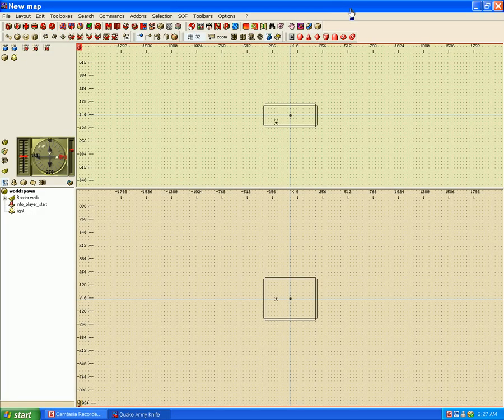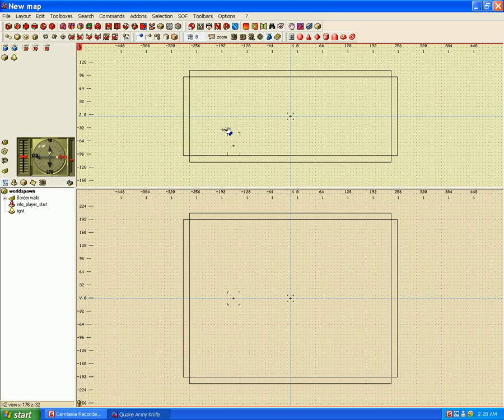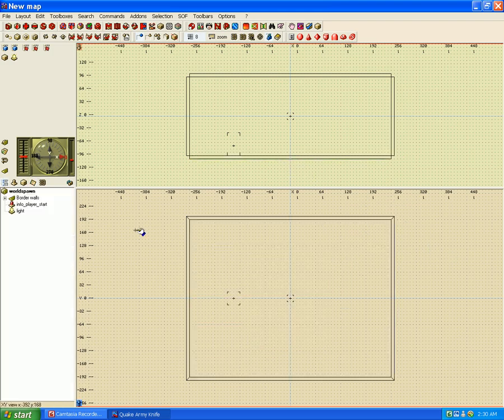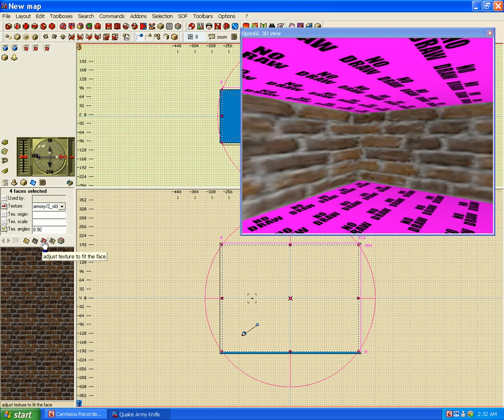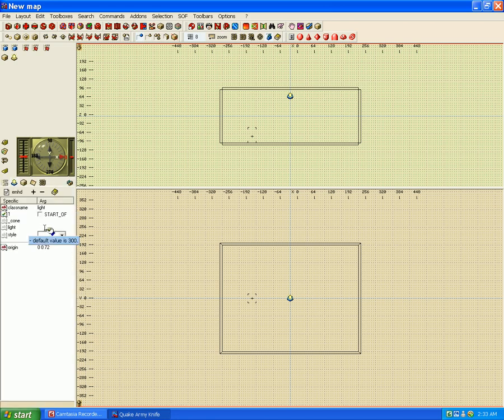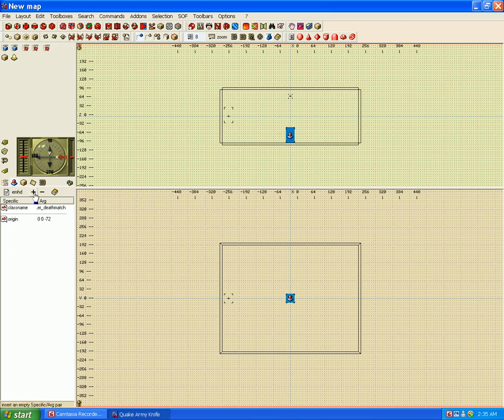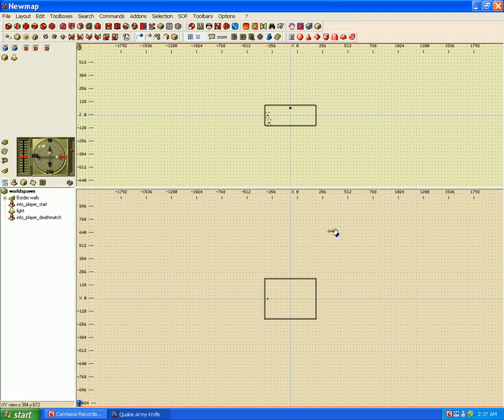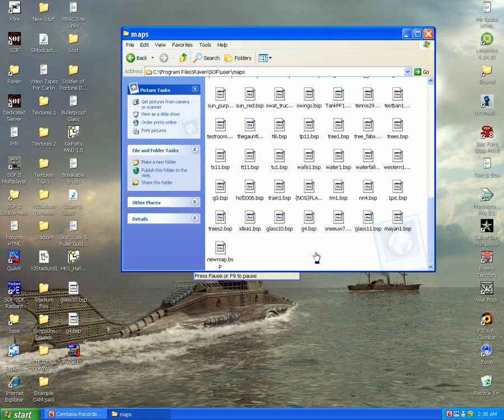Soldier of Fortune: Basic map tutorial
Created by NOTTMOTO. Mirrored here for archival purposes. His original description is as follows.

This is a video tutorial on how to make a basic start map with no sky using QuArK for the game Soldier Of Fortune 1, it will also show one of the ways to use the "No Draw" texture and how to "Miter" the corners of the walls in your map.

*** This is for SOF1 Only ***